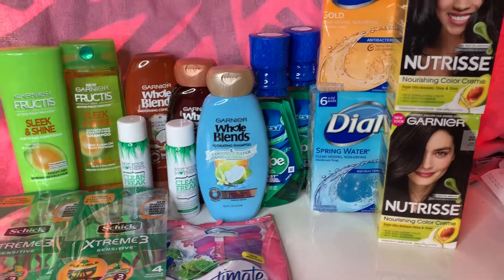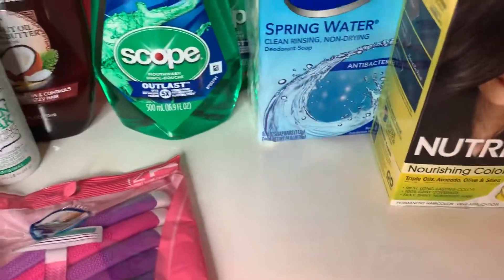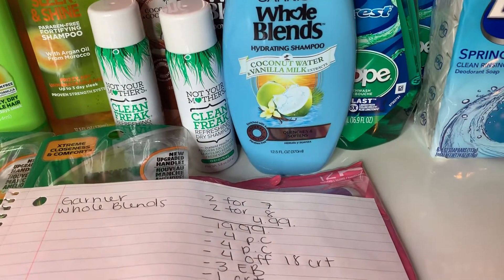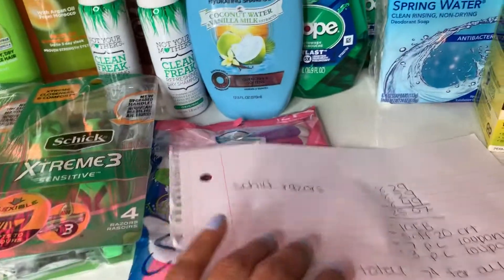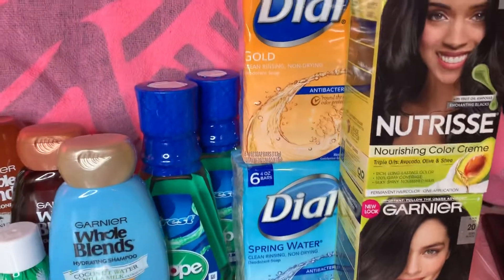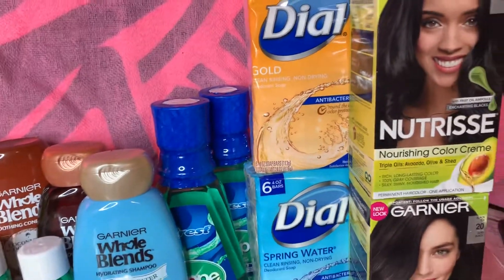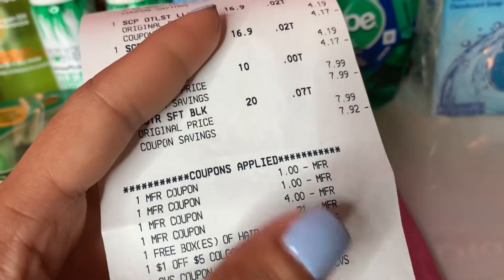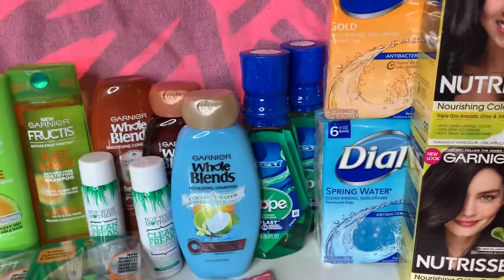My CVS Couponing Haul 7/14-7/20/19